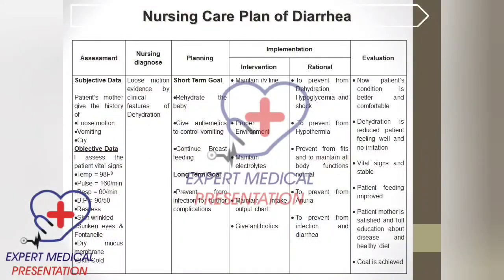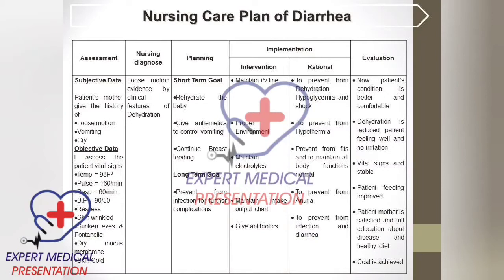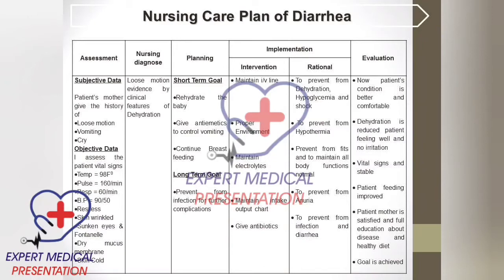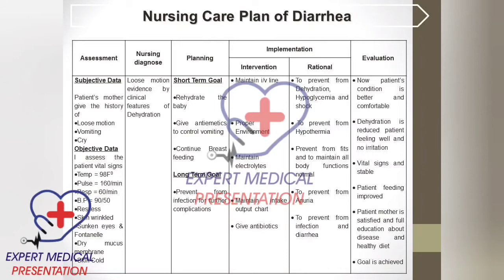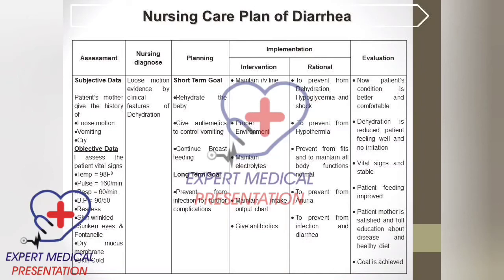Nursing Care plan of Diarrhoea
Nursing Care Plan of Diarrhea
Assessment
Subjective Data
Patient’s mother give the history of
• Loose motion
• Vomiting
• Cry
Objective Data
I assess the patient vital signs
• Temp = 98F0
• Pulse = 160/min
• Resp = 60/min
• B.P = 90/50
• Restless
• Skin wrinkled
• Sunken eyes & Fontanelle
• Dry mucus membrane
• Skin Cold
Nursing diagnose
Loose motion evidence by clinical features of Dehydration
Planning
Short Term Goal
• Rehydrate the baby
• Give antiemetics to control vomiting
• Continue Breast feeding
Long Term Goal
Prevent from infection for further complications
Implementation
Intervention
• Maintain i/v line
• Proper Environment
• Maintain electrolytes
• Maintain intake output chart
• Give antibiotics
Rational
• To prevent from Dehydration, Hypoglycemia and shock
•  To prevent from Hypothermia
• Prevent from fits and to maintain all body functions normal
• To prevent from Anuria
• To prevent from infection and diarrhea
Evaluation
• Now patient’s condition is better and comfortable
• Dehydration is reduced patient feeling well and no irritation
• Vital signs and stable
• Patient feeding improved
• Patient mother is satisfied and full education about disease and healthy diet
• Goal is achieved